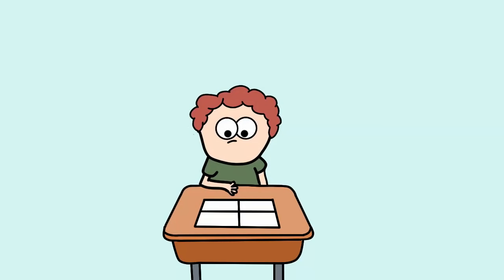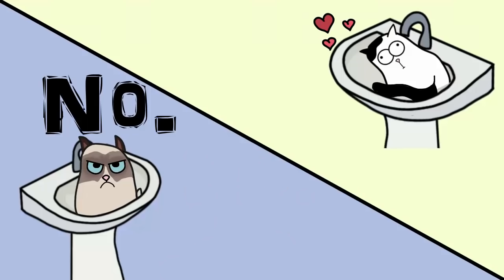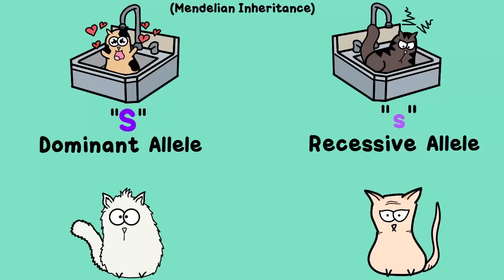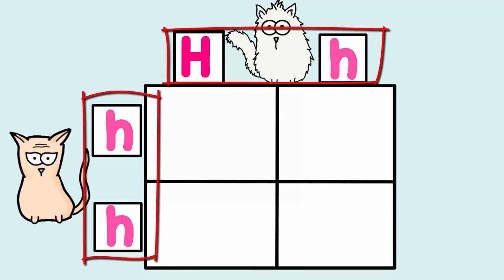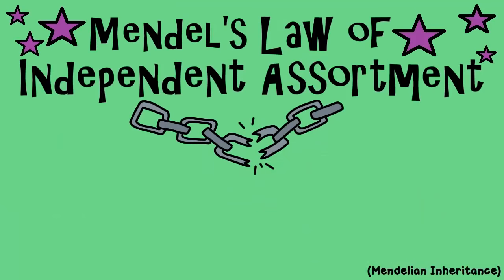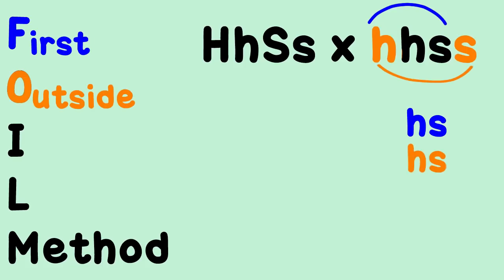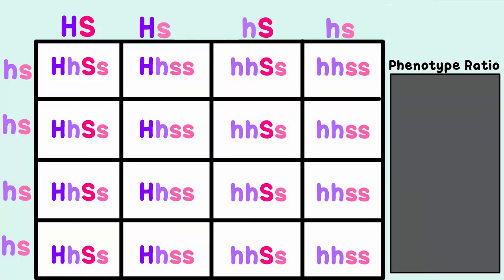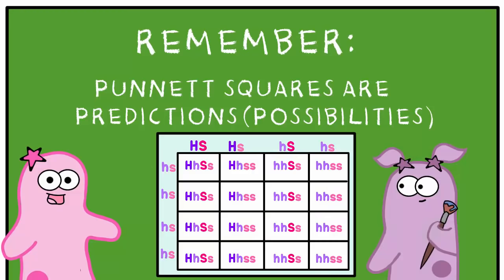Dihybrid and Two-Trait Crosses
This video will show how to set up and solve everyone's favorite 16 square Punnett square. Example solves a two trait (two factor) test cross which can then be useful for solving a dihybrid cross on our handout This video uses vocabulary that was previously defined in the Amoeba Sisters Monohybrid Crosses video.